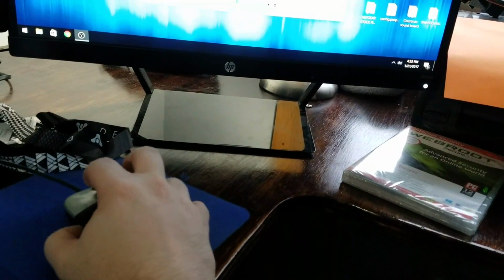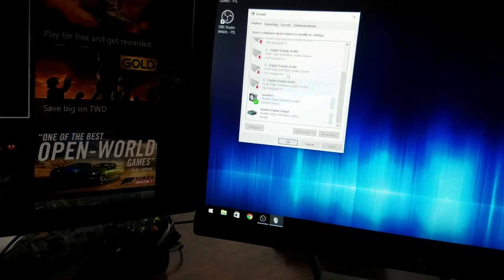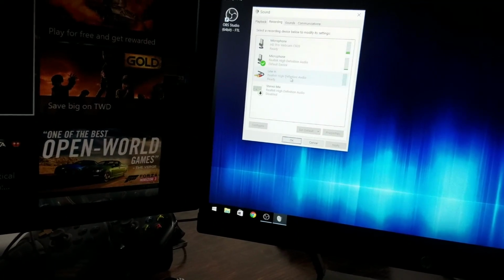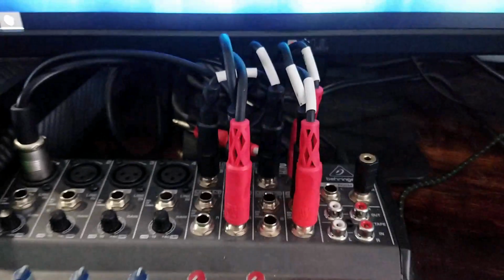My mixing board setup. (Basic)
I've been asked about my mixing board a few times, so here is a quick video to try and explain it.